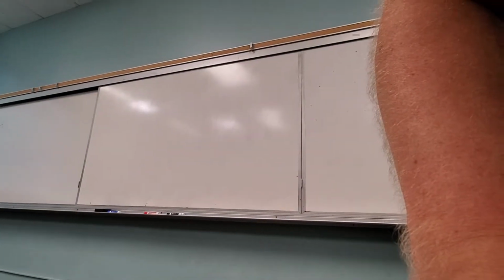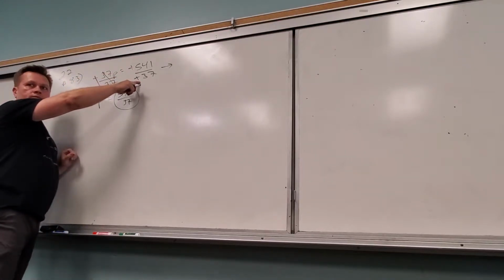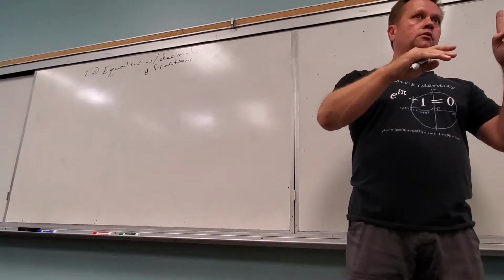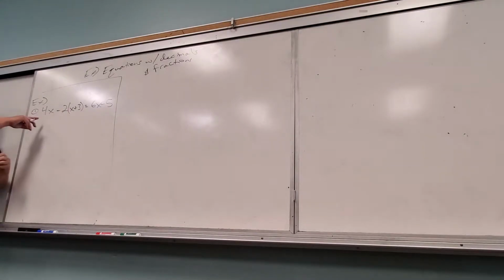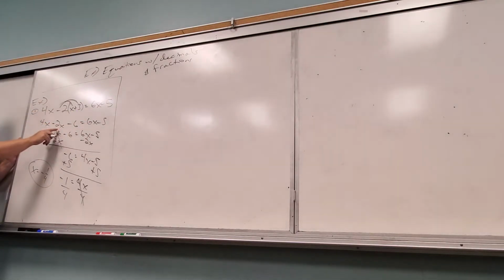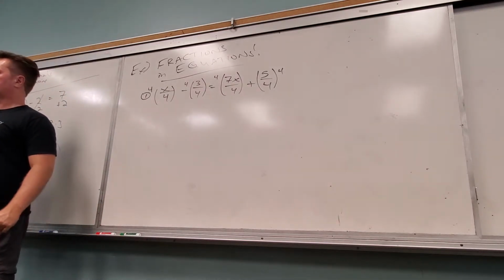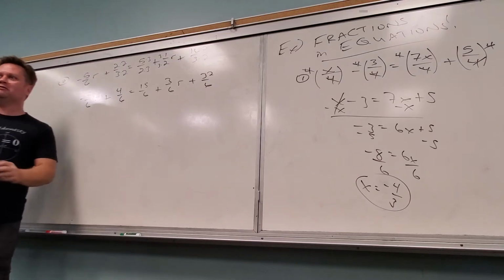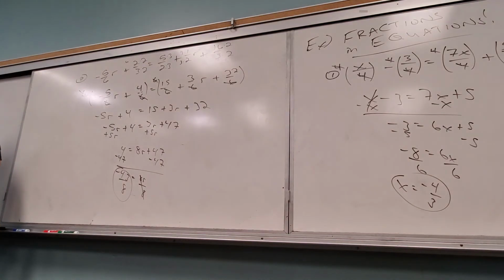Math 90, Aug 27 Lecture, part 1